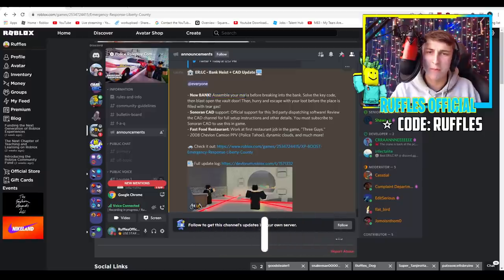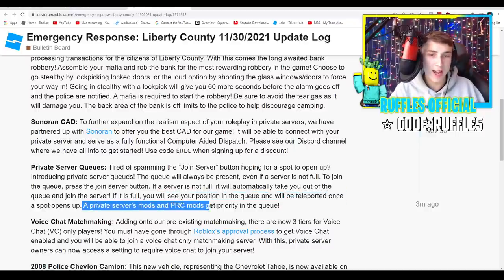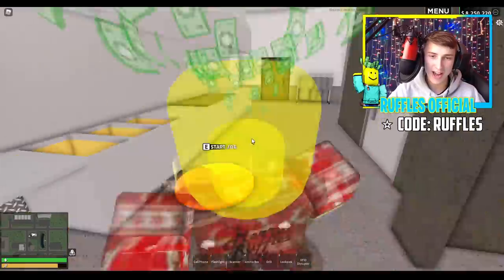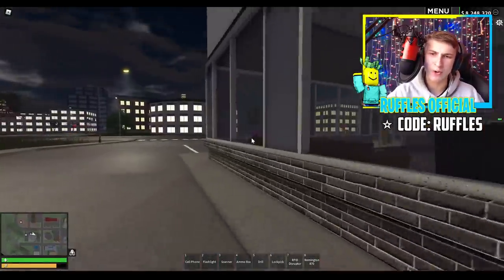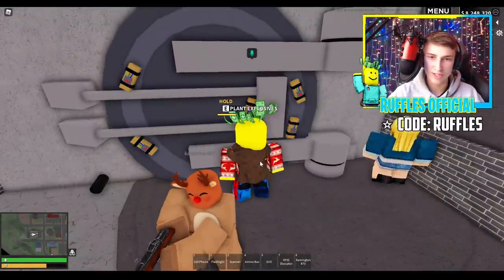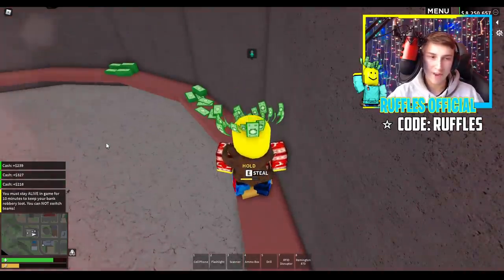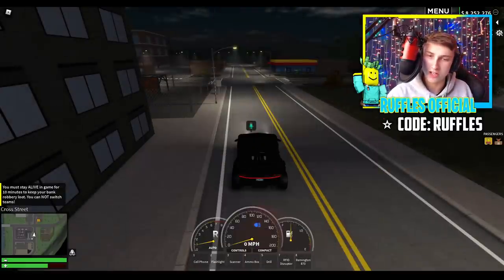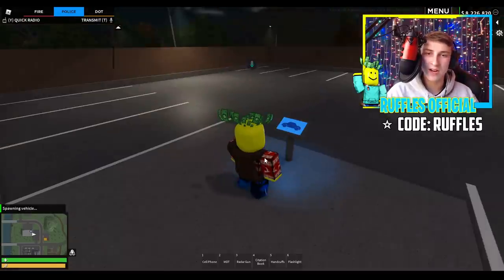[FULL GUIDE] HOW TO ROB THE NEW BANK IN ER:LC! LASERS & EXPLOSION! NEW ERLC ROBBERY! | Roblox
Send me fan mail! (address is below)
RufflesOfficial